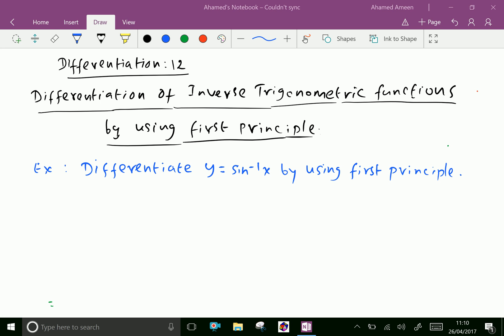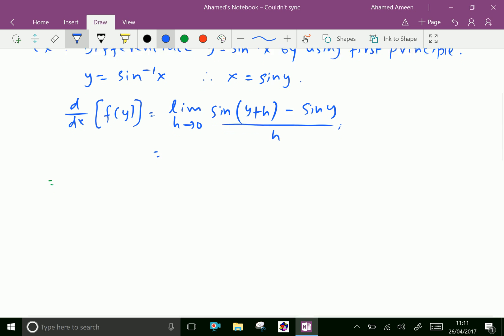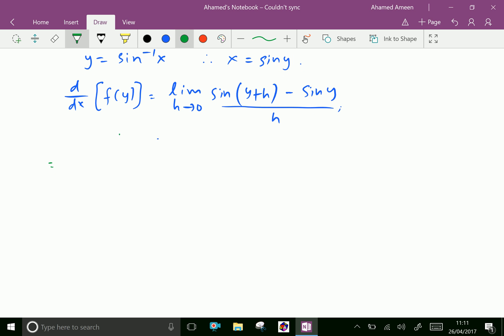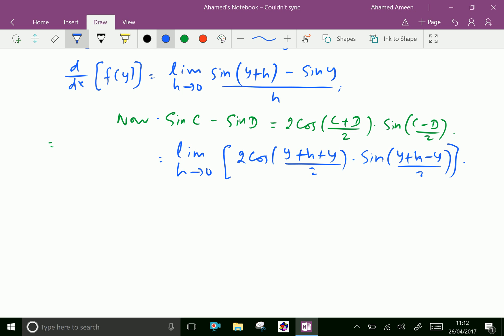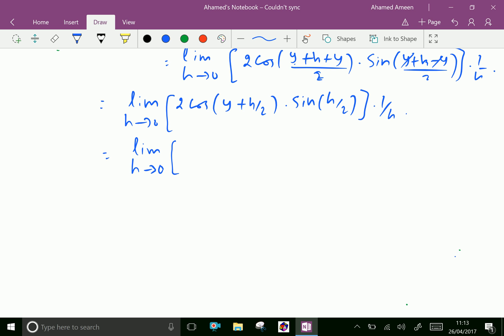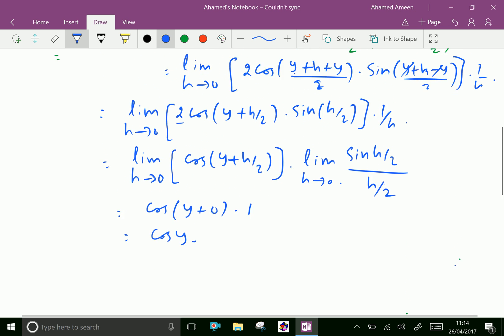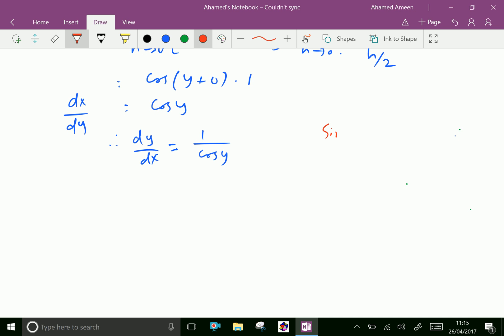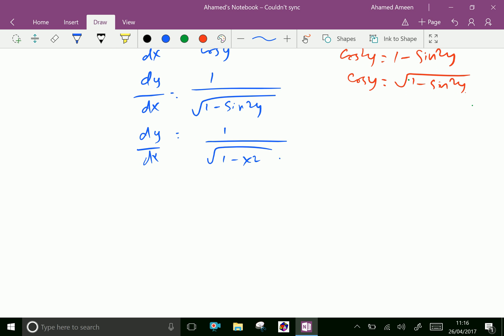Differentiation : - ( Differentiation of Sin inverse x by first principle ) -- 12.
Differentiation of inverse trigonometric function by using first principle is the basic concept of finding differentiation of those functions.